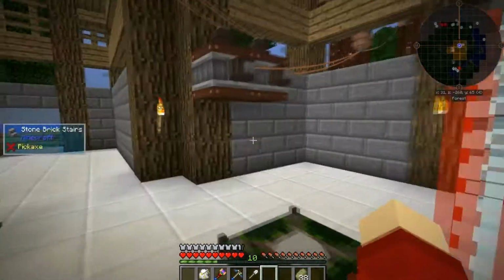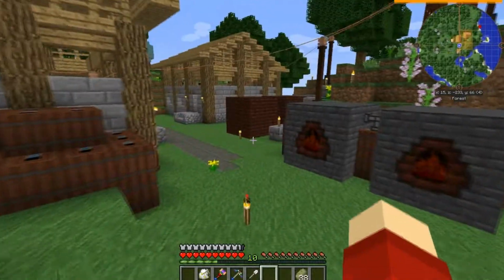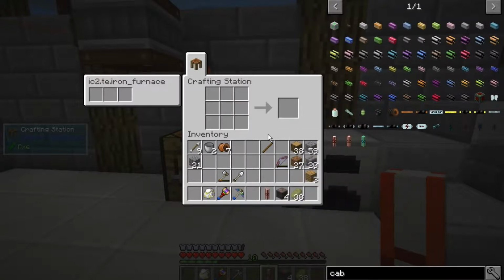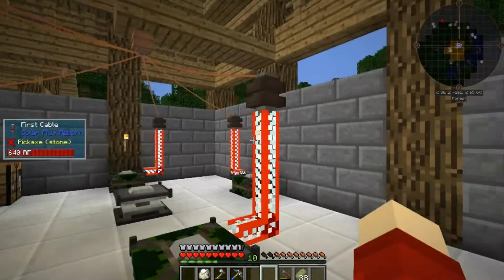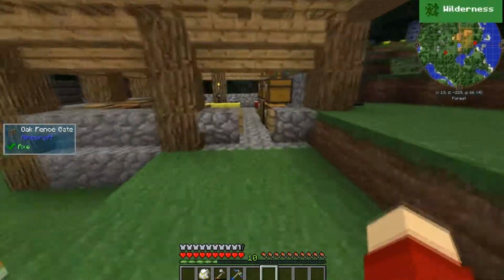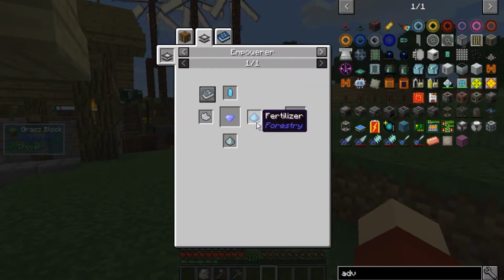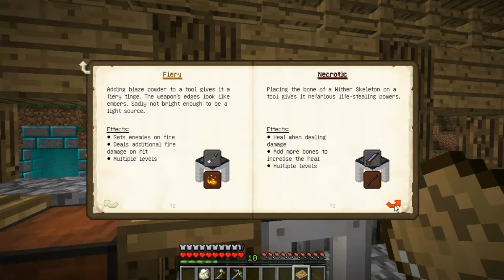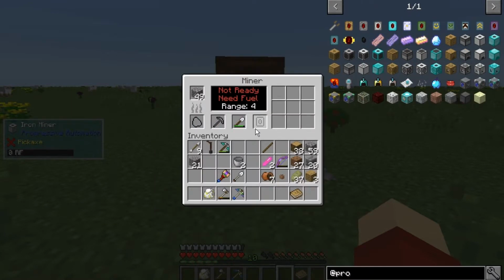Modded Minecraft Let's Play: Age of Engineering part 18 - More Power Production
Come and join me as we set forth on a new land starting with nothing and advancing throw the ages in the Age of Engineering. This tech based mod pack will gradually advance us throw the ages starting in the stone age and finishing in creative. What kind of adventures will we encounter there only one why to find out.